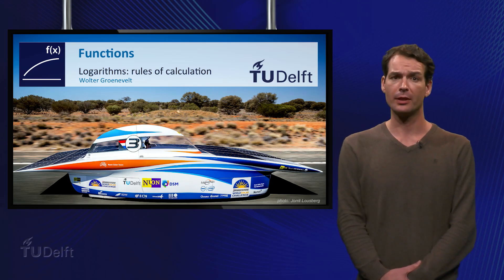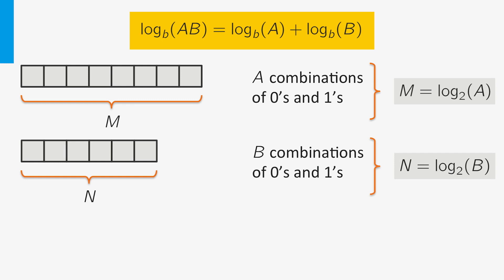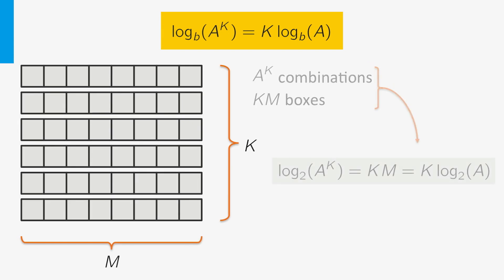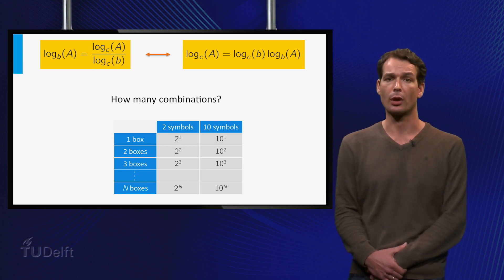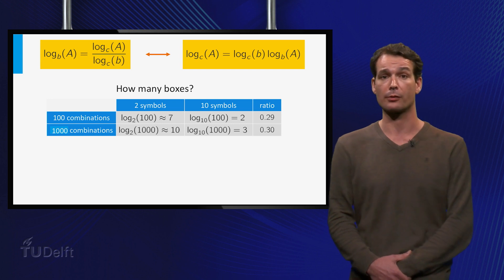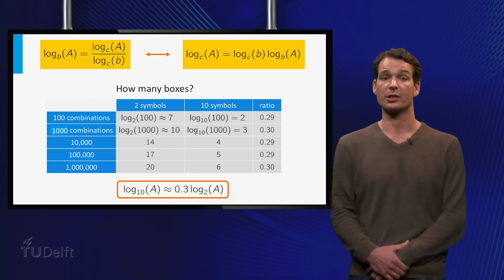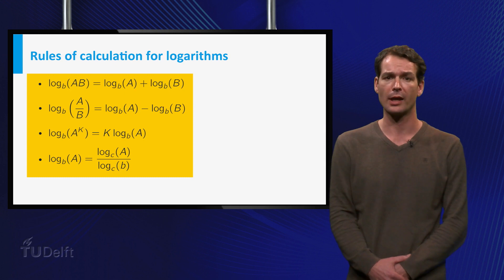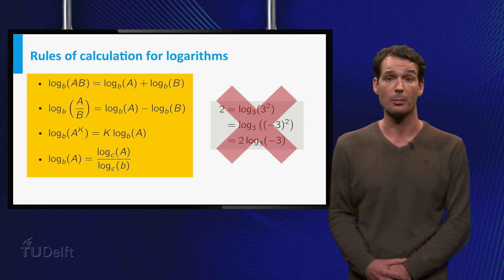How to calculate with logarithms - Functions - Mathematics - Pre-university Calculus - TU Delft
This educational video is part of the course Pre-University Calculus, available for free ©️ TU Delft, released under a CC BY NC SA license In this video the rules of calculation for exponential functions are used to find the rules of calculation for logarithms. This video is part of the edX course: pre-university Calculus (Calc001x)